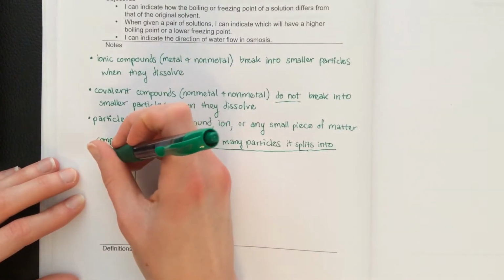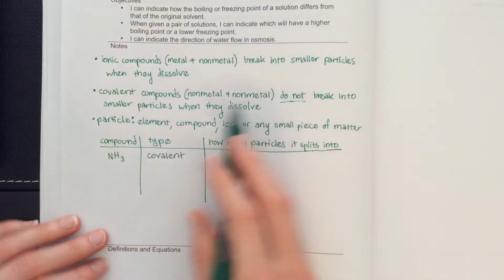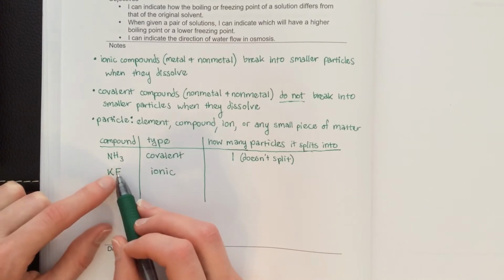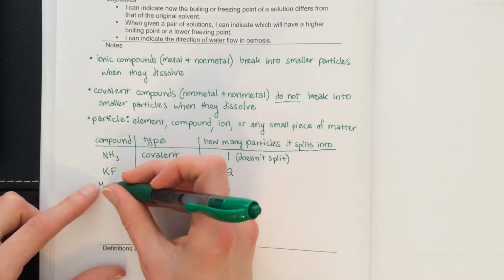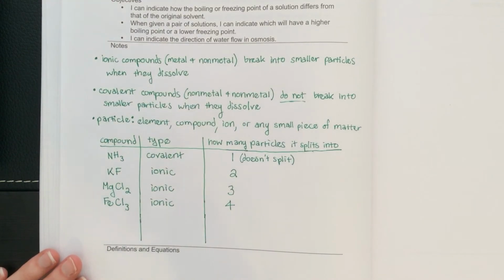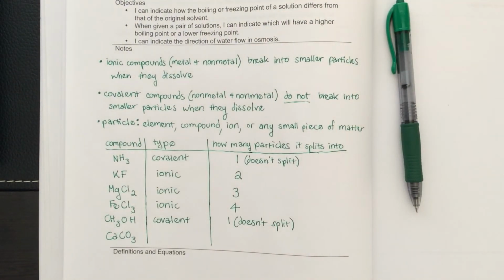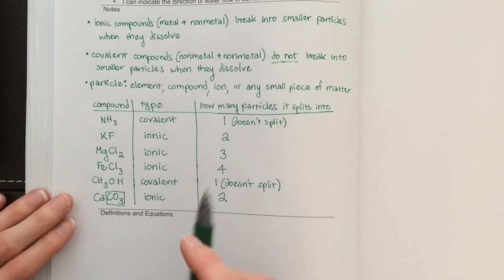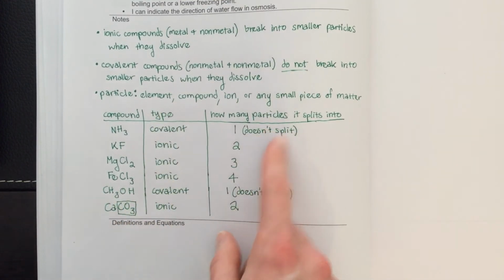Particles in Solution